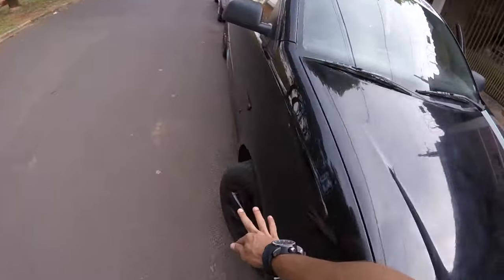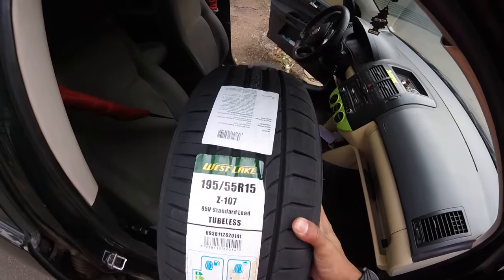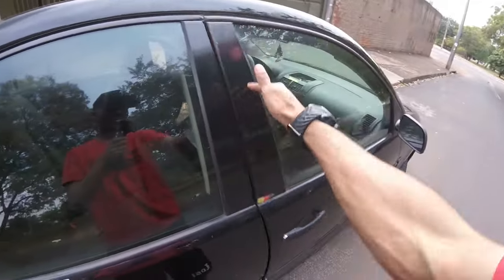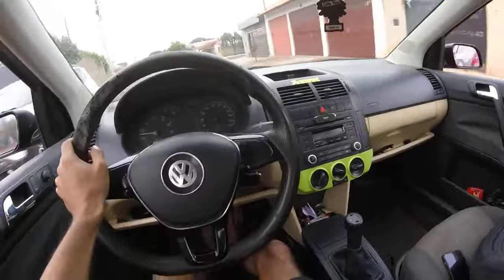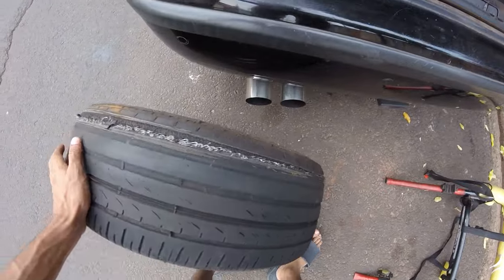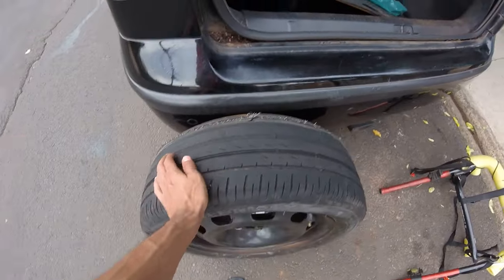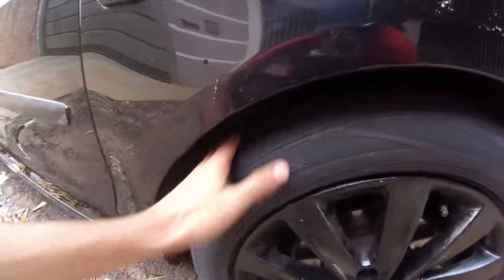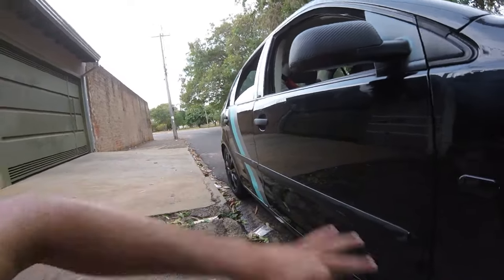Coloquei Pneu Novo No Polo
►META 700 LIKE SERA QUE CHEGA RUMO A 30 MIL INSCRITOS
►COMPARTILHEM COM 10 AMIGOS AJUDEM O CANAL

► Carro : POLO SEDAN 2008
► Carro : VOYAGE QUADRADO ANO 85
► Carro : FIESTA SUPER CHARGE ANO 2003
► Carro : FORD KA 2009